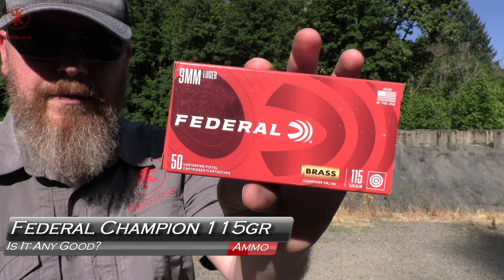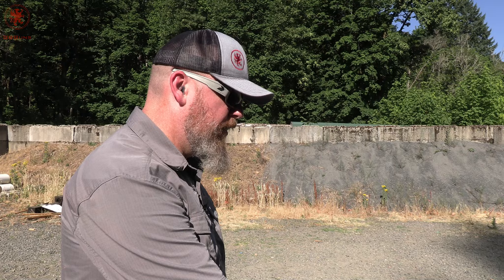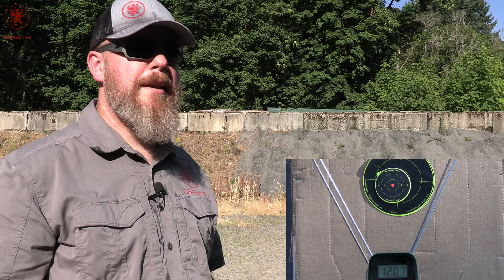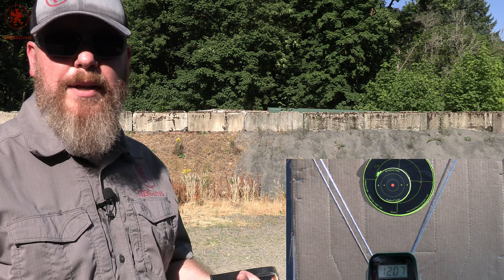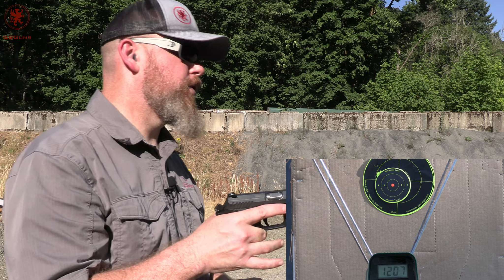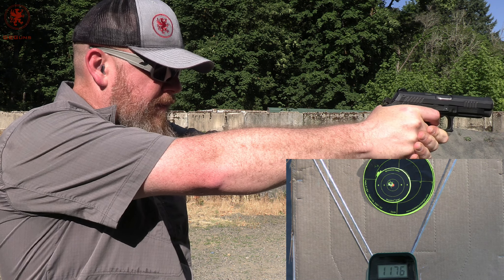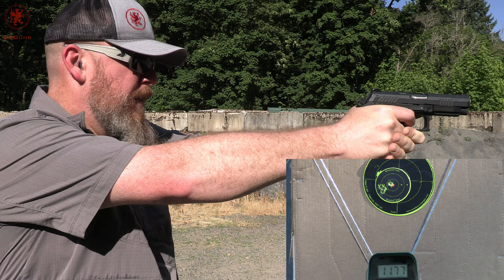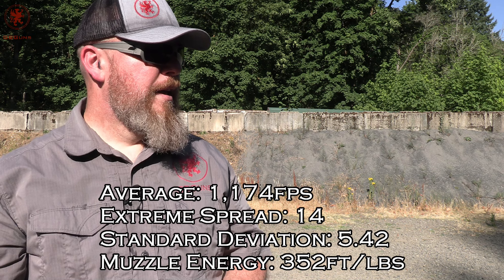Federal Champion 115gr, Is It Any Good?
Federal Champion Brass 115gr 9mm as part of our search for the best bang for your buck.